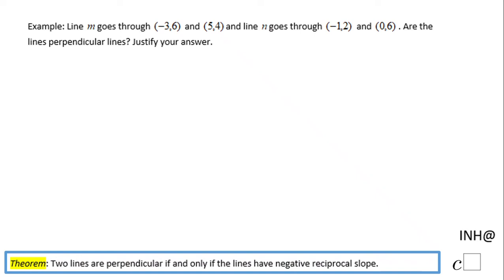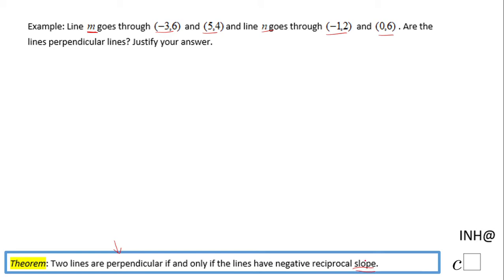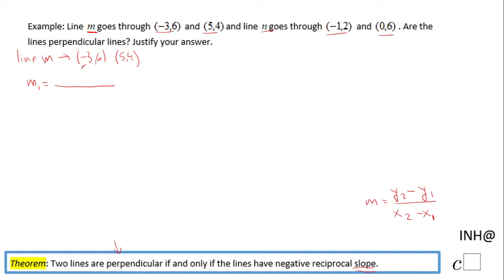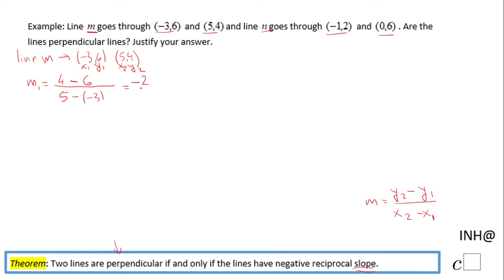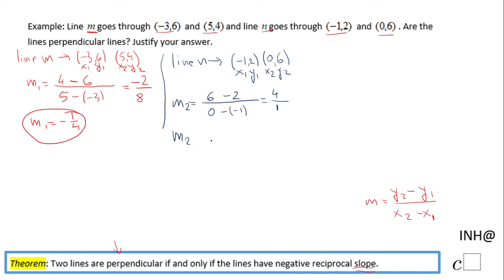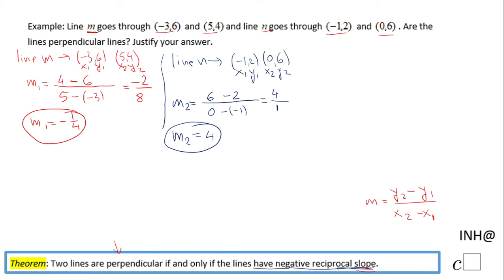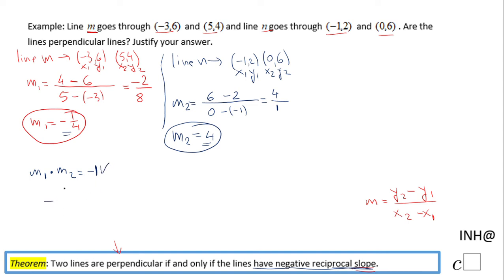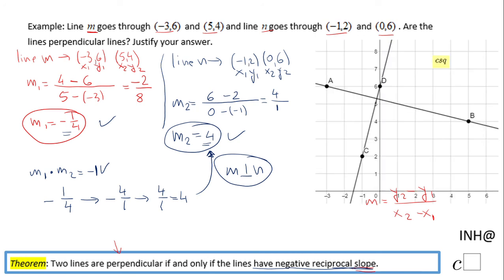INH: Perpendicular Lines: Slope #1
This example covers perpendicular lines. Two points are given for each line and slope is used to prove that the lines are perpendicular.